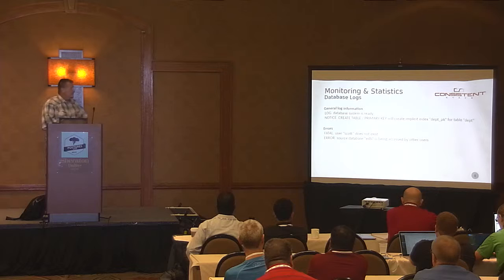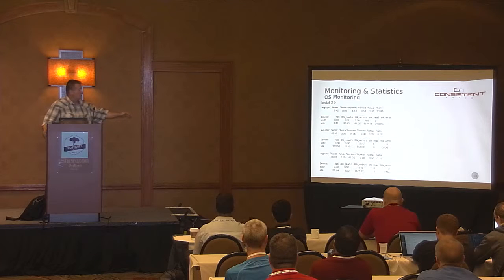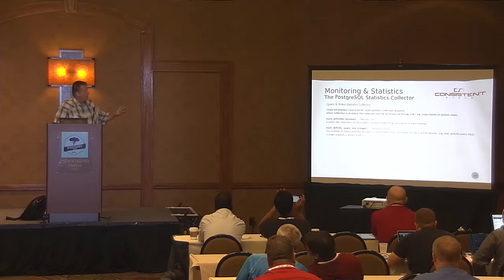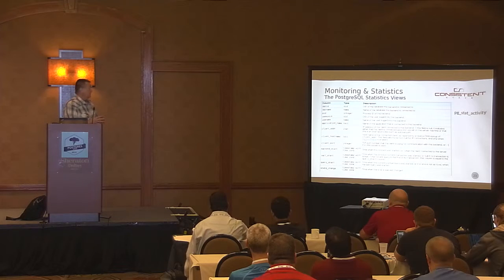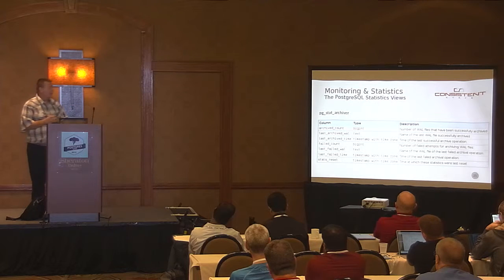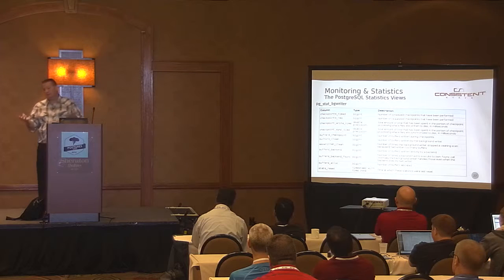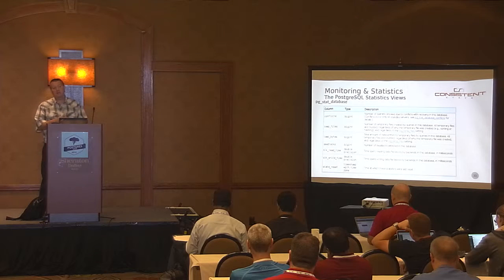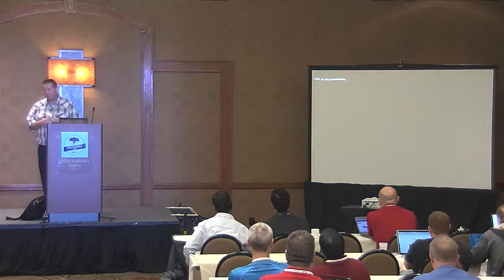Monitoring PostgreSQL - Kevin Kempter